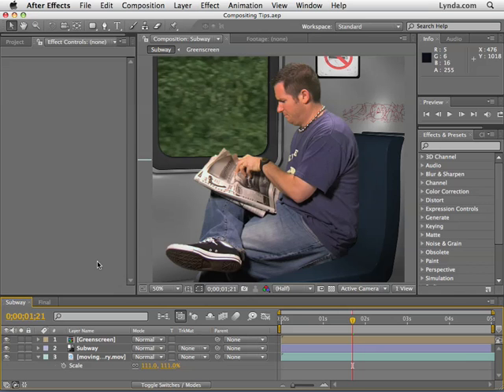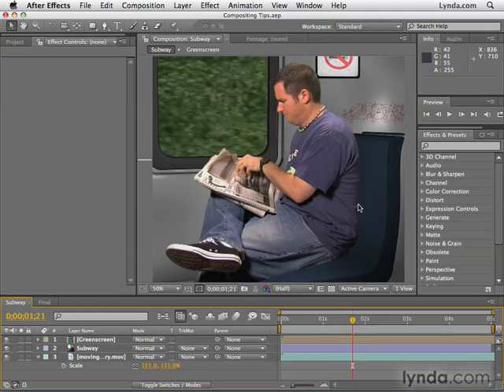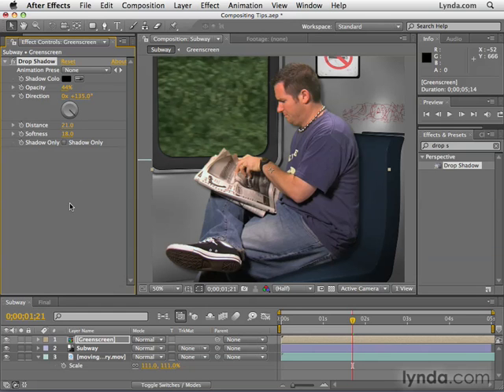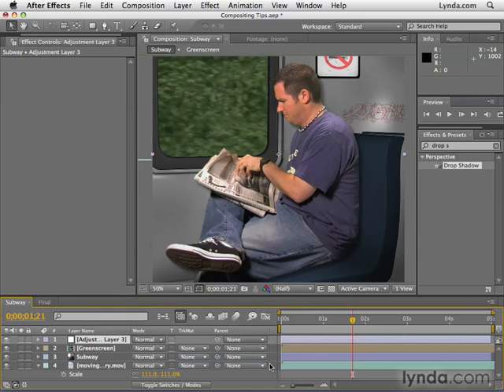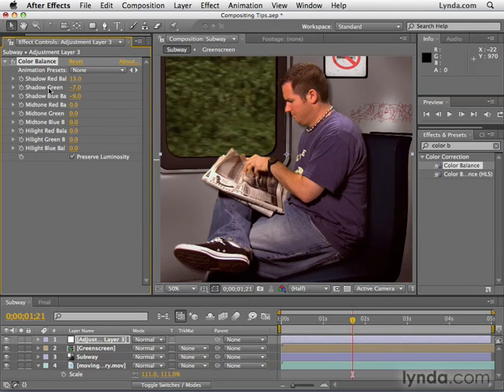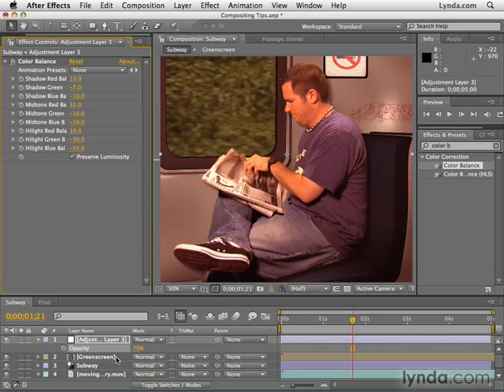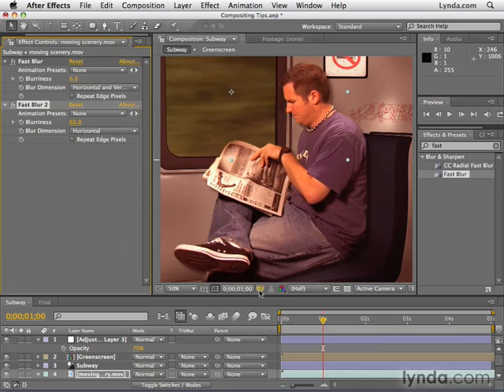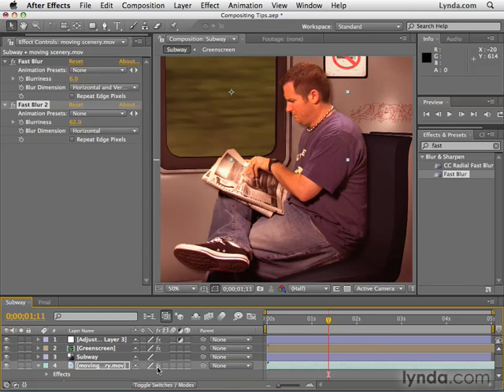Adobe After Effects CS4 Tutorial 99 - Fine Tuning